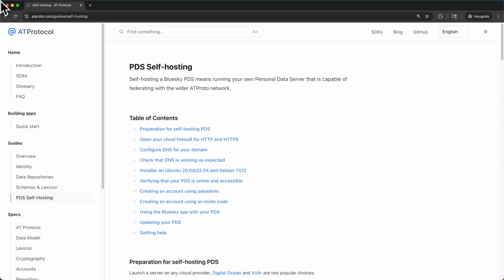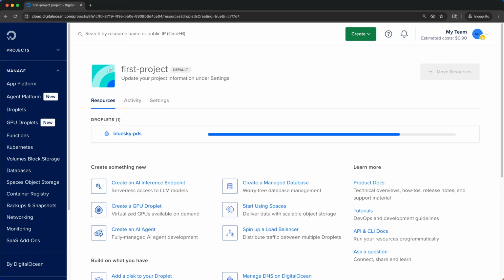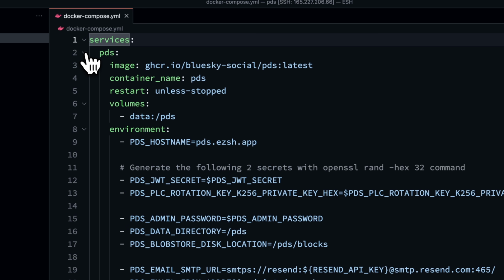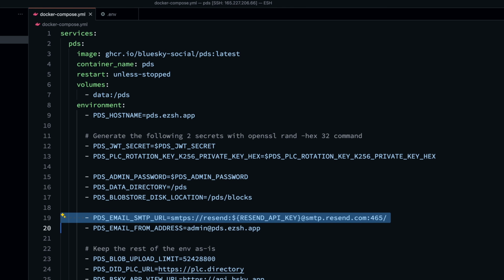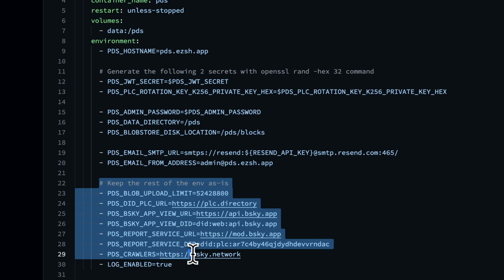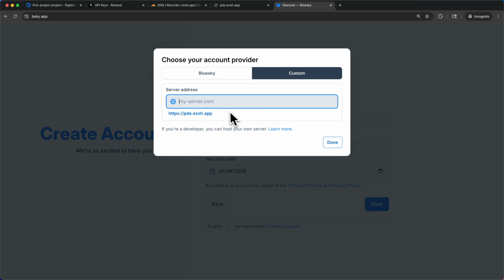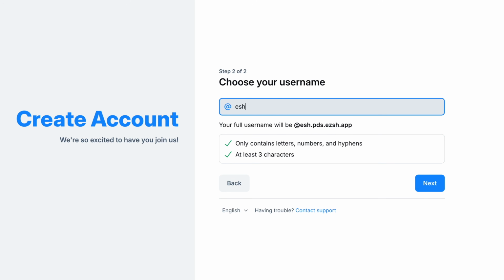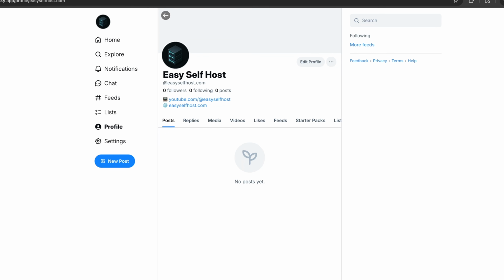BlueSky PDS: Self-Host Your Own Social Data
In this step-by-step guide, I show you how to deploy a BlueSky Personal Data Server (PDS) on a VPS with nothing but Docker Compose. We’ll secure it with Caddy, add email verification via Resend, generate invite codes in one click, and even claim a custom-domain handle like @easyselfhost.com. By the end, your BlueSky account—and all its data—will live entirely on hardware you own.

📖 Chapters:
00:00 Intro
01:01 Create VPS
01:14 Set up DNS
01:30 Install Docker
01:49 Create docker compose - 1
03:34 Configure Resend
04:15 Create docker compose - 2
05:24 Create BlueSky account
07:41 Custom handle
08:03 Ending